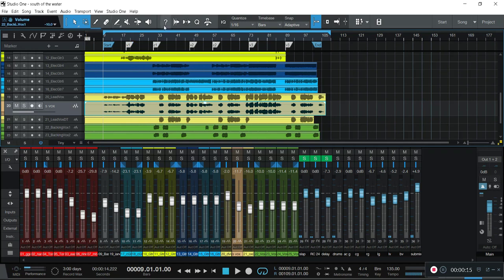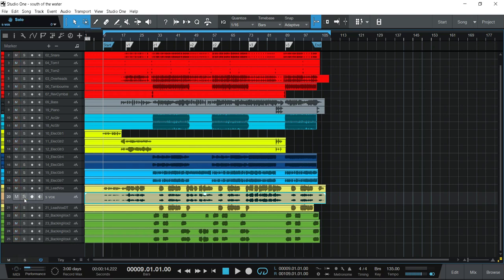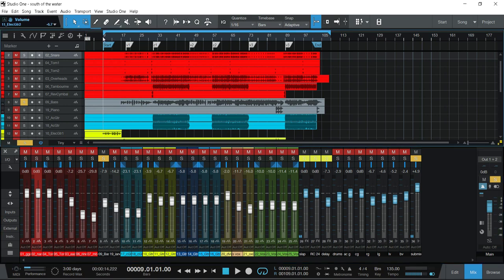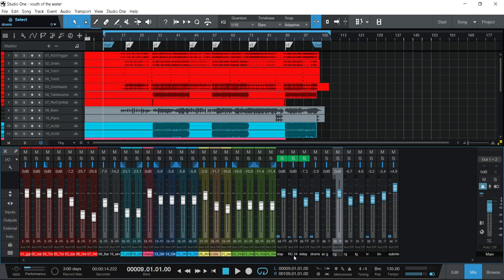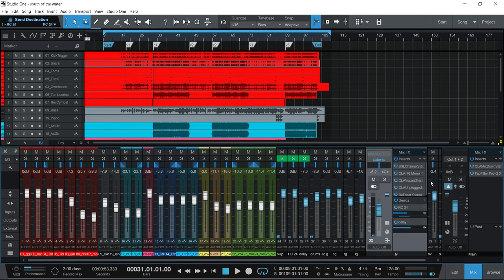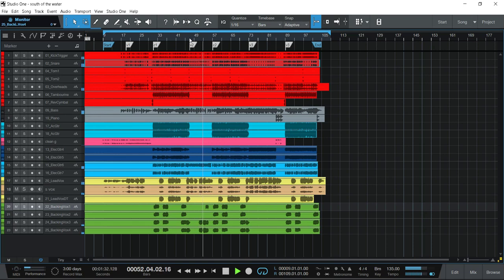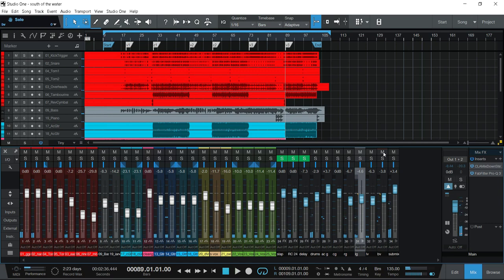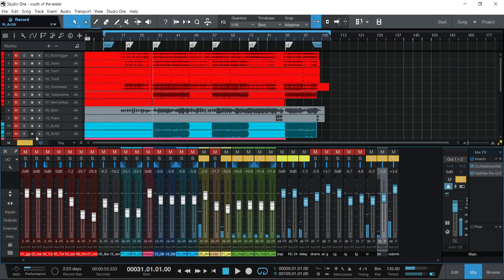Secret Tips To Getting Better Mixes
A few secret tips to get better mixes in the box , using hardware emulations classic techniques

25 free hard dance presets for serum, including leads , basses and chord sounds

apex records